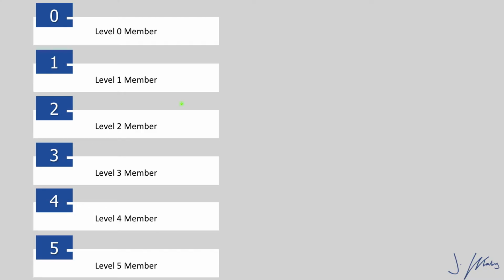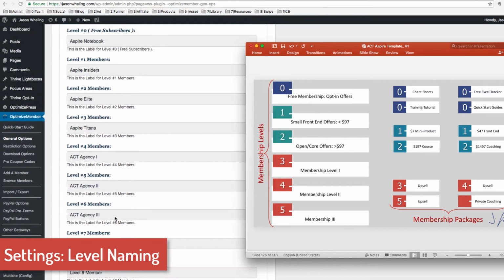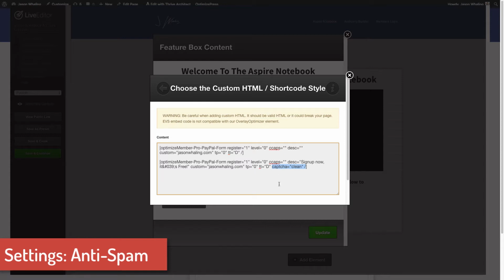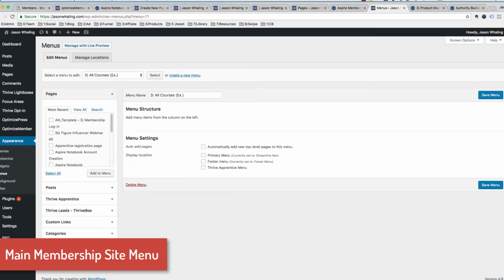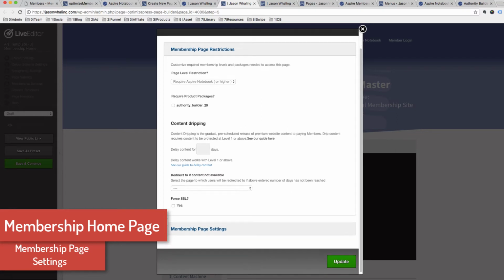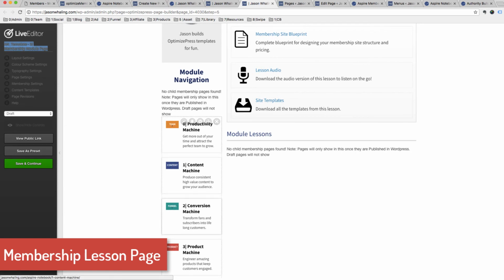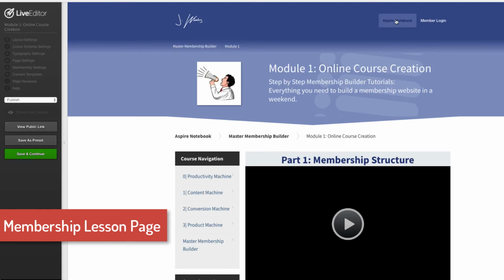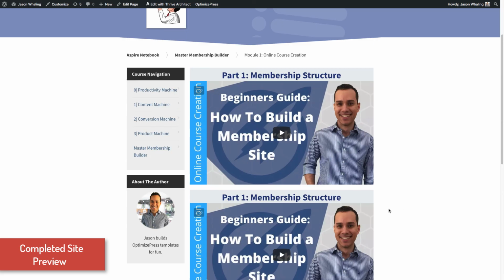OptimizePress Membership Portal Beginners Tutorial - How To Build Your Membership Site From Scratch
Complete guide to creating an awesome OptimizePress membership portal customers will love in less than 90 minutes.

TEMPLATES: *Sorry, Discontinued 😔. We no longer recommend using OP2.0 for membership sites.

Our current recommendation is the free teachable plan.

Table Of Contents
0:00 - Intro
1:45 - Site Design - Member Levels & Packages
5:25 - Settings: Name Levels
6:57 - Settings: Autoresponder Integrations
7:30 - Settings: Redirect Pages
8:03 - Settings: Home Page
8:30 - Settings: Email Configurations
8:37 - Settings: Open Registration
8:53 - Settings: Member Profile
9:16 - Settings: One Time Offers
9:40 - Settings: Anti-Spam
9:55 - Create A Open Registration Form
11:44 - Free Template Download
12:19 - Template Selection
12:31 - PAGE 1: Membership Log-In
15:04 - Membership Main Navigation
18:30 - PAGE 2: Membership Home Page
20:24 - Membership Page Settings
21:49 - Membership Page Thumbnail
22:27 - Course Menus
23:54 - Membership Breadcrumbs
25:12 - PAGE 3: Membership Lesson Page
25:58 - Membership Page Settings
26:43 - Membership Page Menus
27:20 - Course Menu Updates
28:36 - Published Lesson Page Check
29:10 - Lesson Page Breadcrumbs
30:39 - Save As Page Preset
31:40 - Adding Your Content
32:00 - Membership Downloads

OptimizePress Membership Portal Beginners Tutorial - How To Build Your Membership Site From Scratch (Free Template Download)

This is an update to the first tutorial - OptimizePress Membership Site Tutorial for Beginners: Complete Membership Site Creation Guide Since I got a lot of feedback that it was a bit too quick, this OptimizePress membership portal tutorial will be much longer and much more in depth.

If you’re on the fence as to whether OptimizePress 2.0 is the membership software for you, check out my Optimizepress Membership Site Review: Top 5 Reasons OptimizePress Membership Sites Rock

Now, in this video, you will get a full in-depth nothing held back step-by-step tutorial on exactly how-to set-up and structure your OptimizePress membership portal from scratch, plus at the end I’ll show you exactly how you can download the templates used in this tutorial absolutely free for your own OptimizePress membership website.

It’s very easy to get caught up in all the features and endless design changes and forget the only thing your membership site needs to do… Deliver the content your customers want. The primary purposes of any membership site design are to deliver the membership content in an intuitive easy to navigate site that works.

The worse thing we can do as entrepreneurs and content creators is over complicate a process that should be simple. Less than 5% of your time creating your membership should be spend on building your OptimizePress membership portal site should be focused on delivering the course content.

Which is why the first part of this tutorial being all about creating a structure for your content to insure you have all your setting decided before you build a single membership site page.

Also, you may also want to take a look at our step by step guide on how to create a OptimizePress website when your done watching this OptimizePress tutorial video